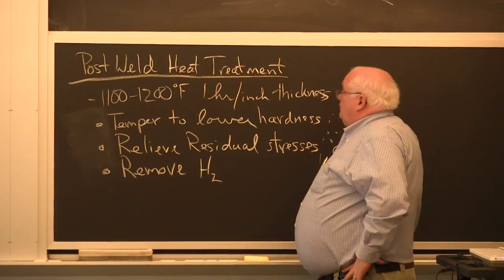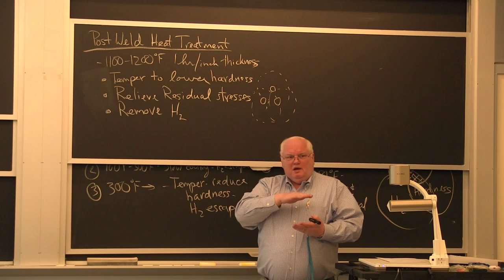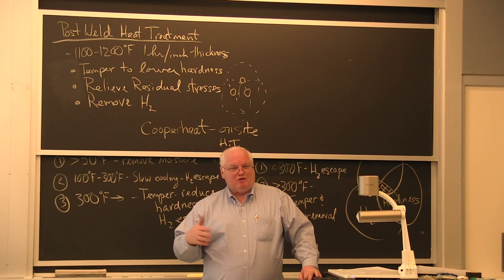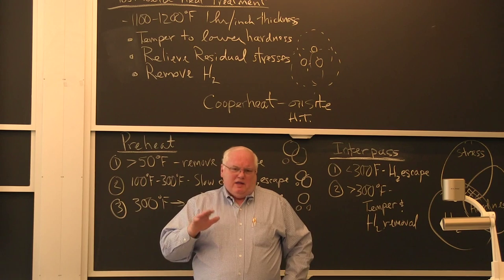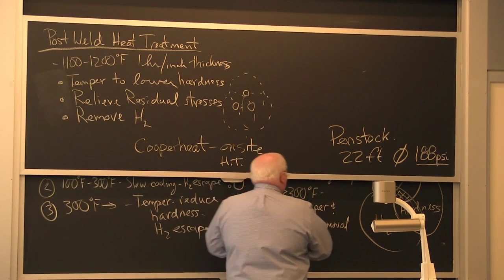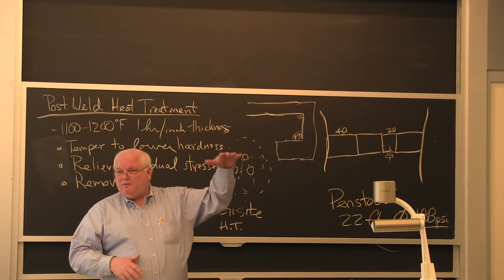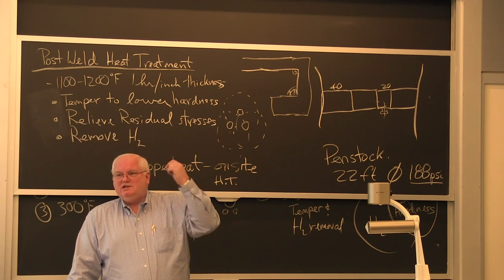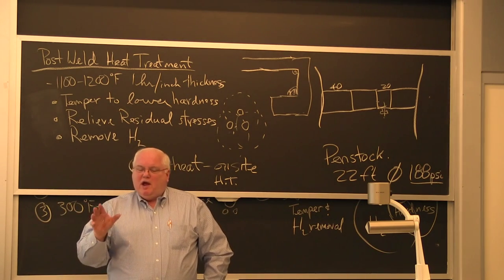3.371 Welding Metallurgy - Spring 2014 [14/29]